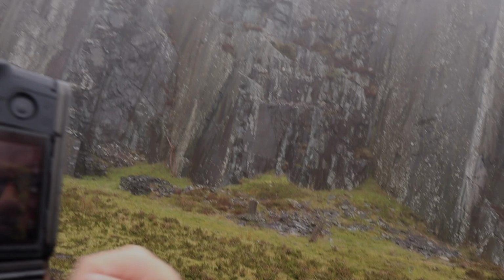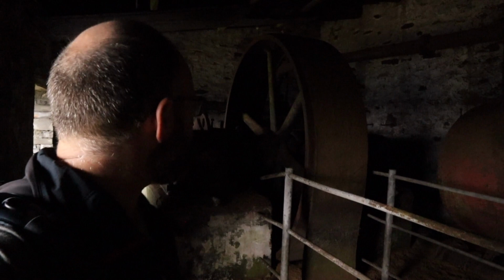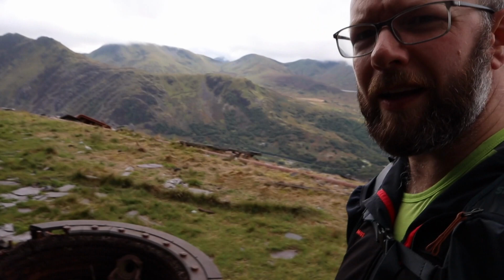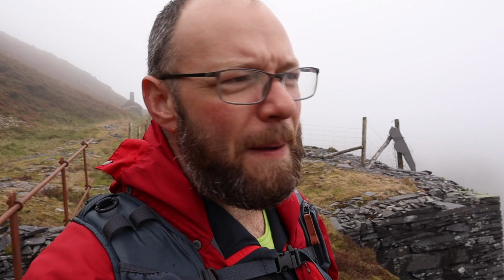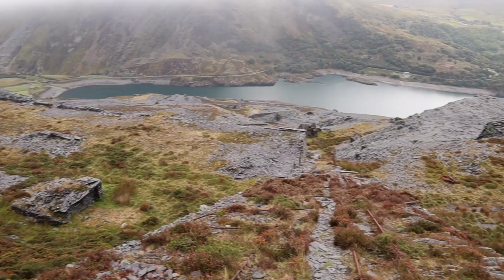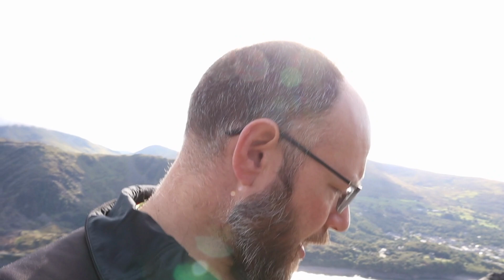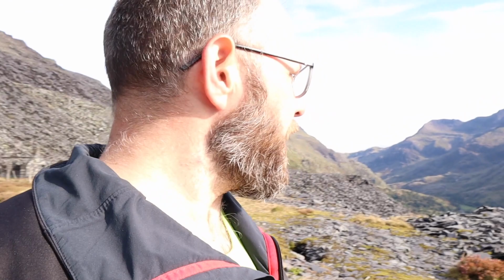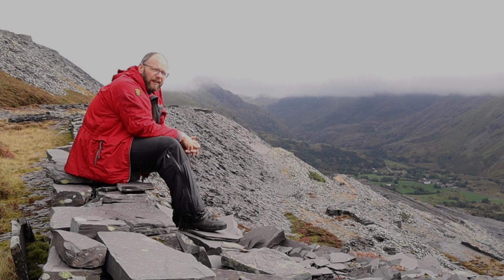Landscape Photography | Spectacular SNOWDONIA - DINORWIC Slate Quarry - ULTIMATE Guide Part Three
In this Part Three of my guide to Dinorwic Slate Quarry, on the border with Snowdonia National Park, I show you a bit more of Australia and the Caban Hut, the Cutting Shed and The Lost World, exploring with you some of the photographic possibilities.

[COMPETITION NOW CLOSED - 15 NOV]

Don't forget to enter my competition to win a signed A3+ Print (Runner-Up) and a 1-2-1 Workshop in Snowdonia in early 2019 (dates TBD). Workshop will be on a Saturday and Sunday. Attendance is subject to acceptance of additional Terms and Conditions (that will be sent to the winner), and includes 1 night accommodation on the Saturday night and breakfast on the Sunday. Travel to a from Snowdonia is excluded.

The competition will run until the date my channel reaches 1000 subscribers.

A quick note about one of the end cards on this vlog, the 2018 Portfolio Boxset. This is from Ben Horne, a fantastic Large Format photographer and expert vlogger. View his channel here too:

A warm welcome extended to all my subscribers and new subscribers.

Savvun - 'Nordic Shine'
Gavin Luke - 'Ascension'
Martin Landh - 'New Wave of Independence 1'

This video does not contain any paid product endorsement.